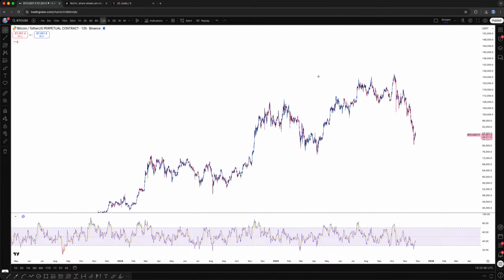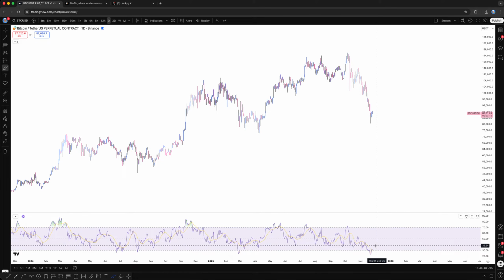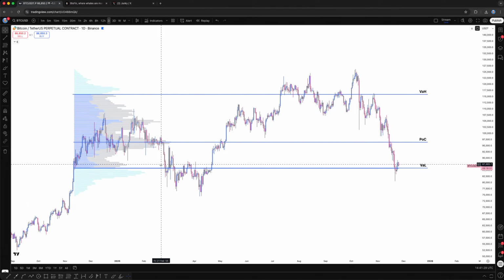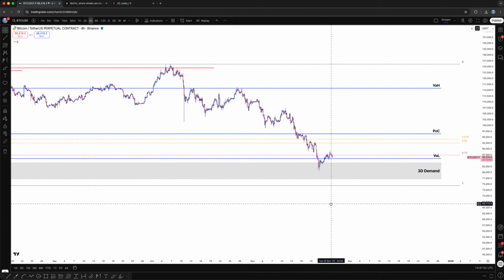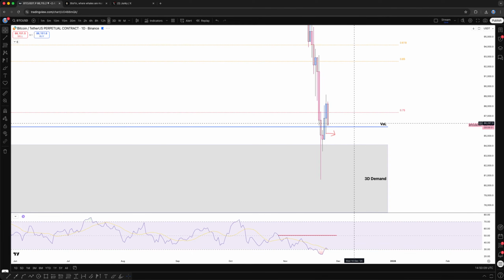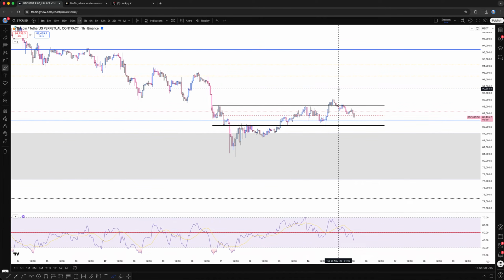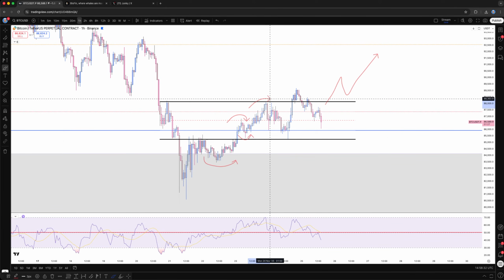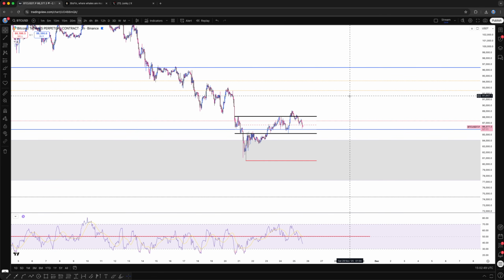It's so Over, We're so Back? $BTC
Let's dive deep into Bitcoin ($BTC)

What can we expect from the Crypto market, and how can we prepare using the charts?

We'll map key levels and develop a trade plan for the coming days.